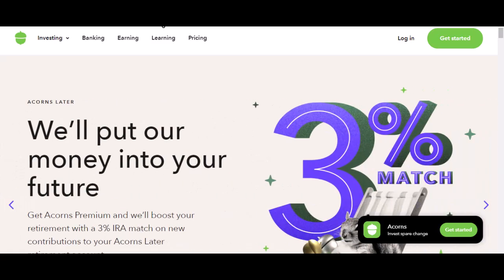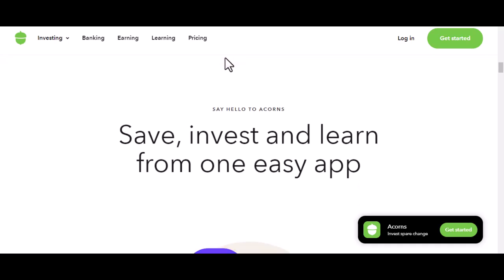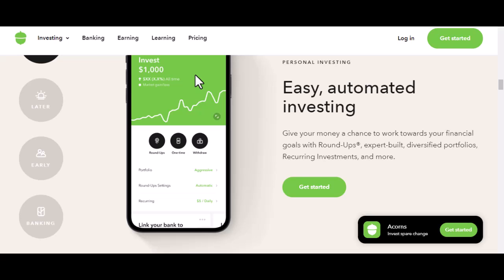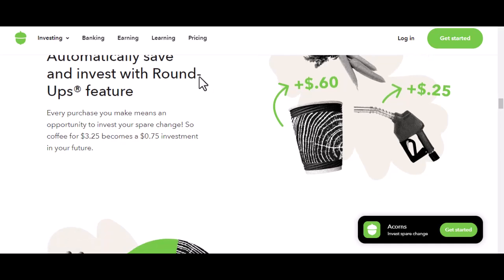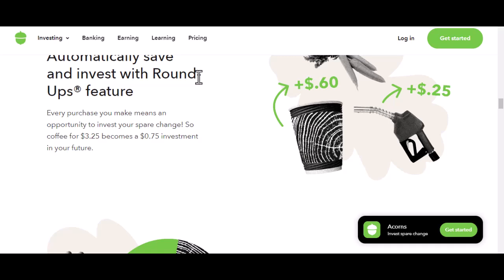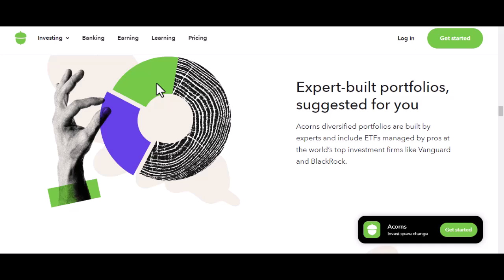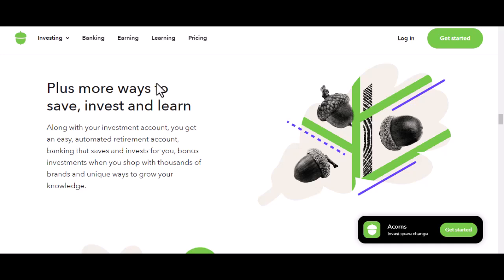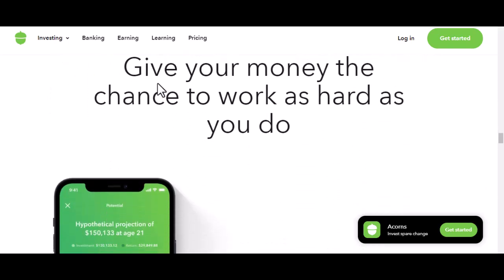What is the mobile deposit limit for Acorns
In this video we talk about What is the mobile deposit limit for Acorns